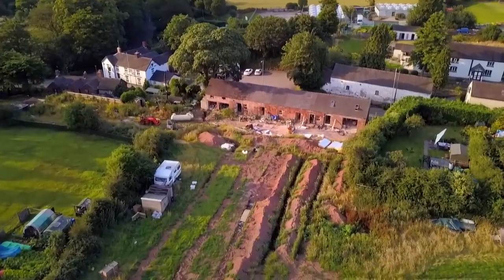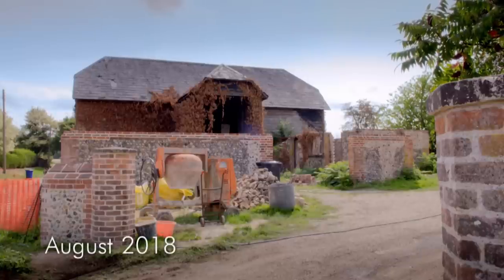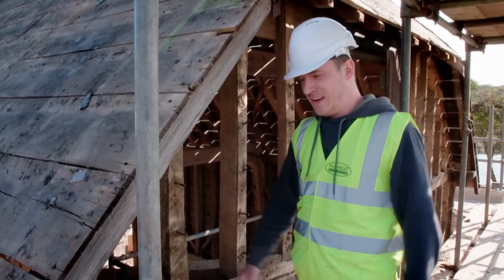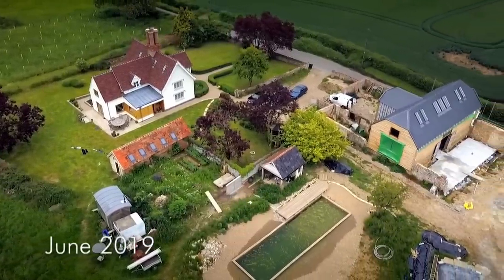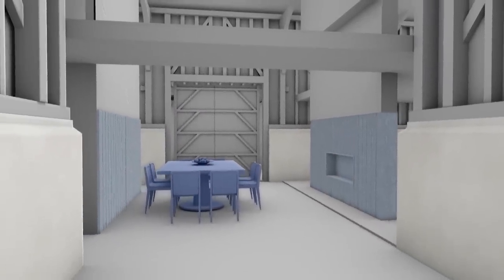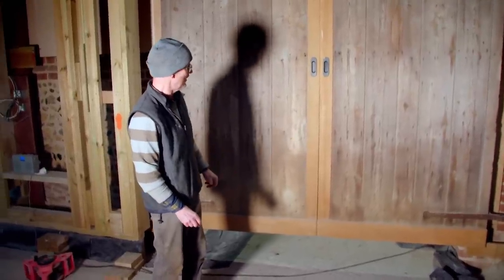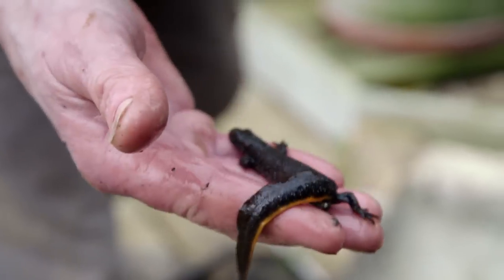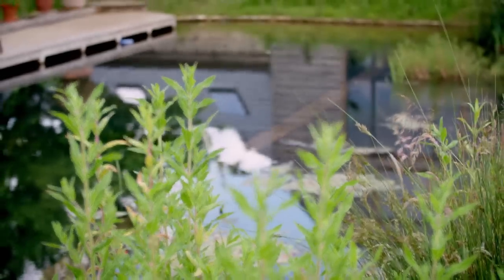Transforming A Sinking Barn Into A Showstopping Home | Building Historic Homes | House To Home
In order to restore an ancient barn before it sinks into it's foundations, retired GP Peter is going to need to pull out all the stops in order to get his showstopping new home.

Building Historic Homes - From Season 1, Episode 6. Chronicling the over-the-top renovation and design challenges of couples and families who are determined to transform some of the most unique and historic buildings into show-stopping dream homes. In this episode, retired GP Peter is trying to transform an old barn into a showstopping new home before it sinks into it's foundations, or it's timber proceeds to rot away.